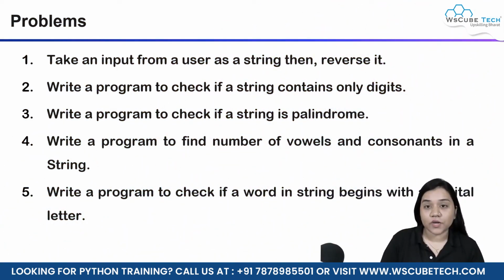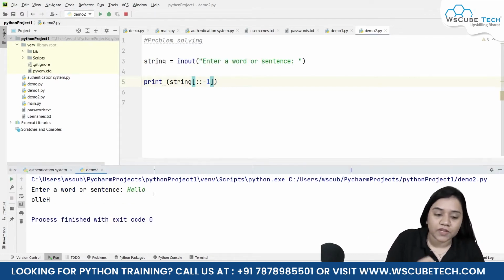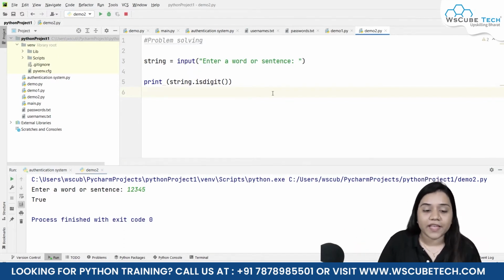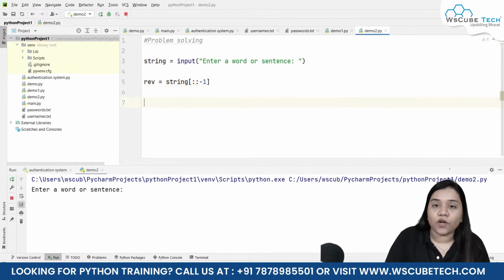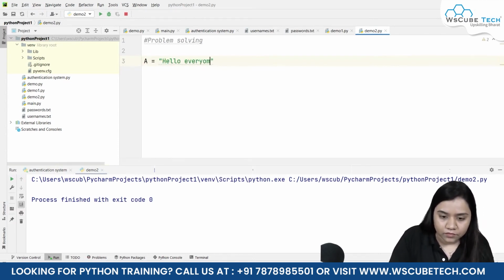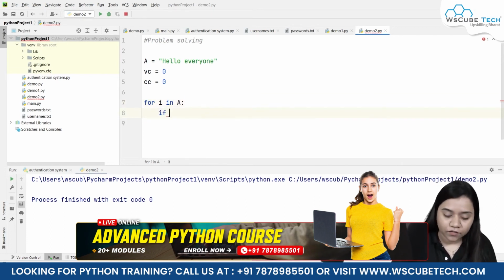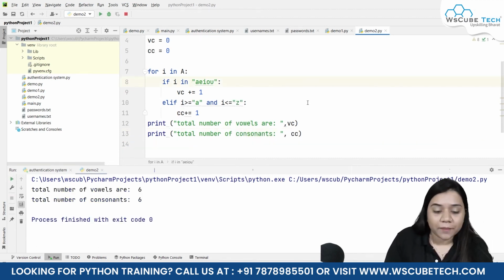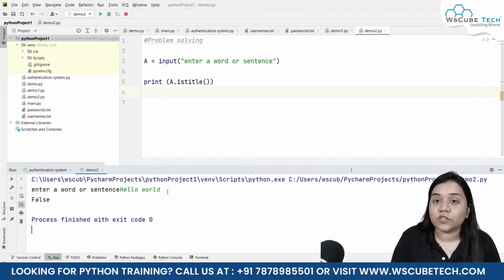Problem Solving Related String Function in Python ( Part - 2) | Python Tutorial - Python Full Course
👉 In this video, we are continuing our Problem Solving Related String Function in Python tutorial. In this video, we are going to learn how to solve the following problem
Let's say we have a list of strings, and we want to find the string that is related to each string in the list. In this video, we are going to learn how to solve this problem using the Python string function.